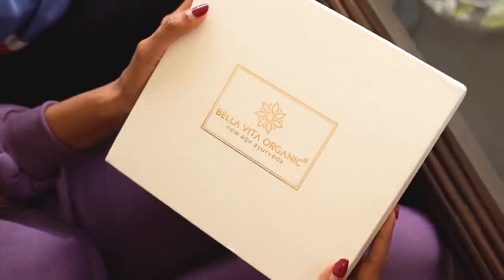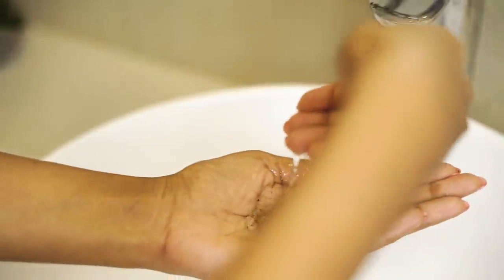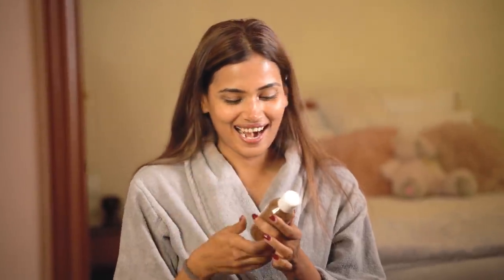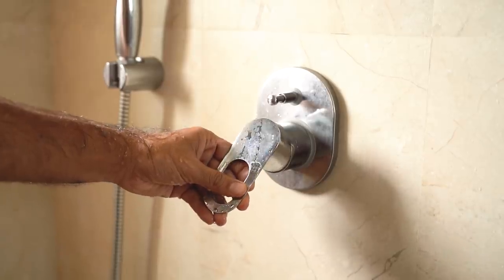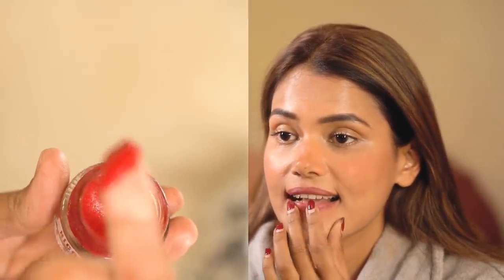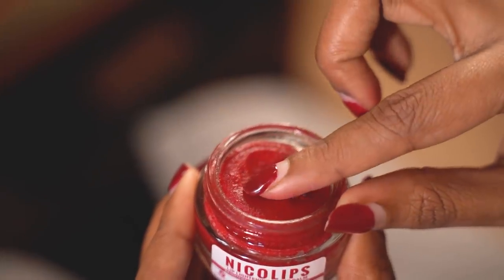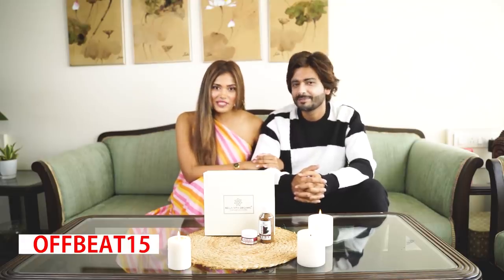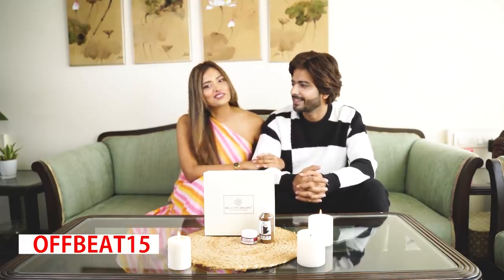THE BEST COUPLE SKINCARE ROUTINE!! The Offbeat Couple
Sharing is caring. And what better way than to share your skin care regime with your partner!